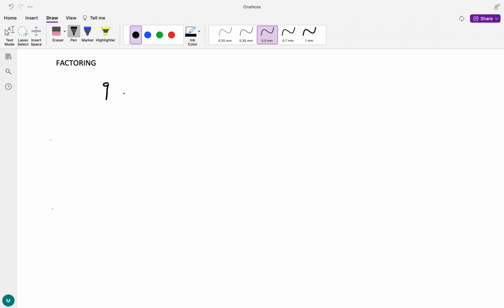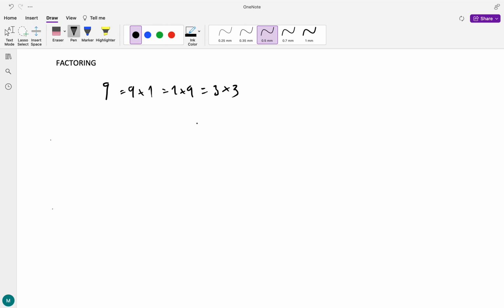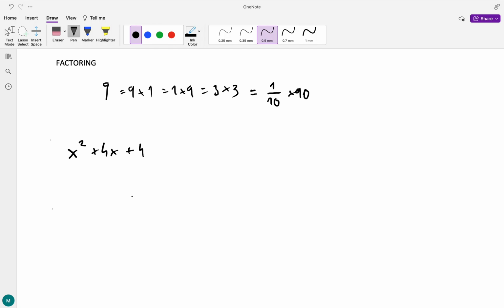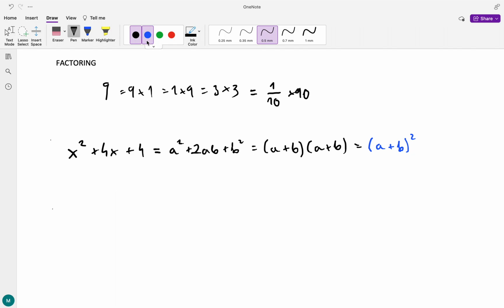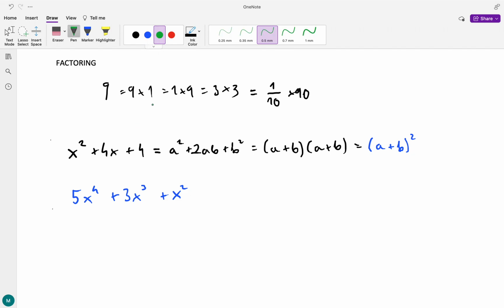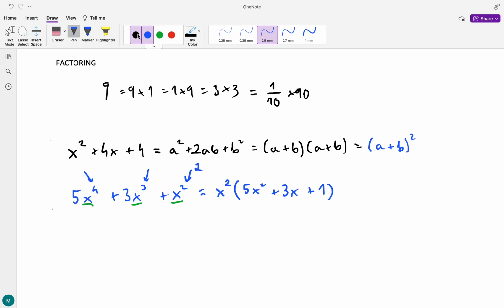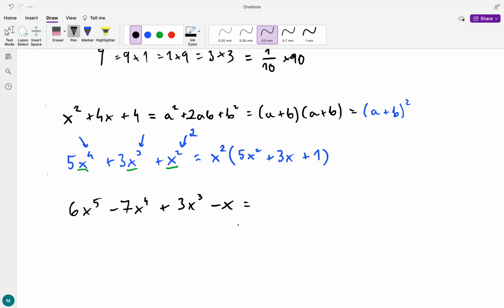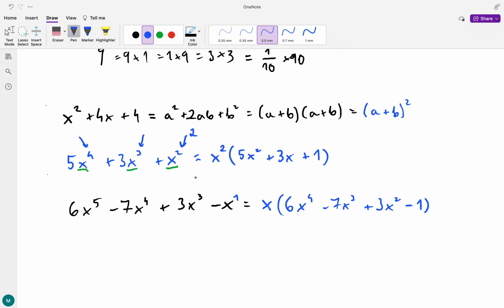ALGEBRA 1 - FACTORING USING THE A/C METHOD